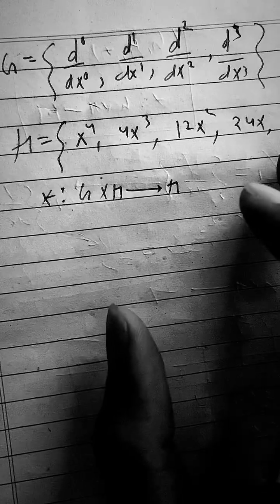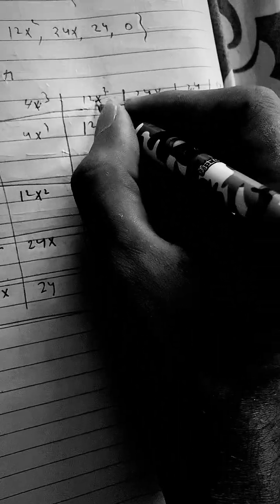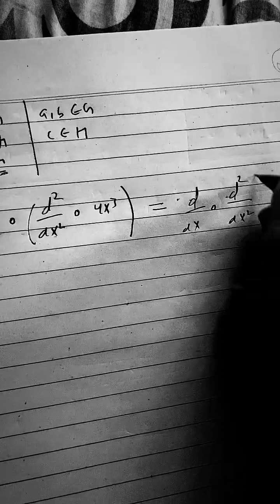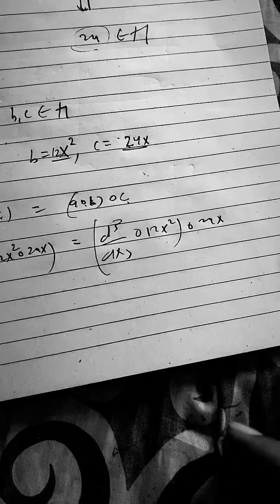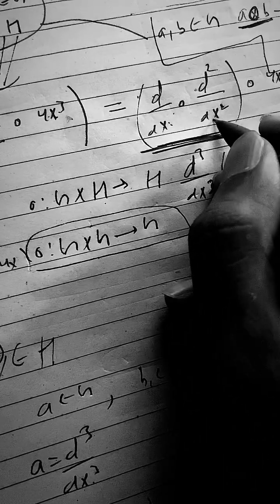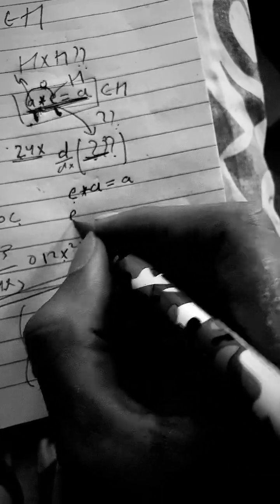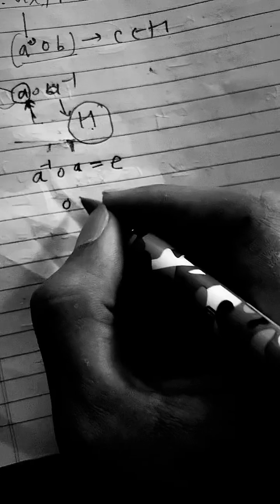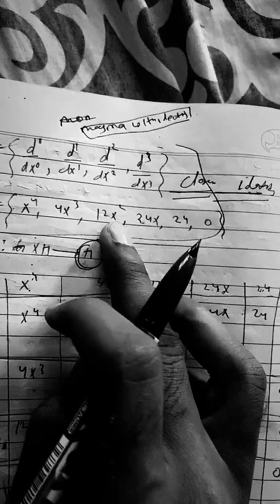Investigation of Algebra (Action)— Episode 21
This is lecture 21st of the series (Foundation of mathematics and philosophy). In this lecture we investigated further into the concept of Action and we tried to see if this strcture satisfies closure, associative, identity and inverses.
After a rigorous back and forth construction we concluded the given example is a magma with identity (one way). And we concluded with a remark that this idea will be further divided in the next episode.